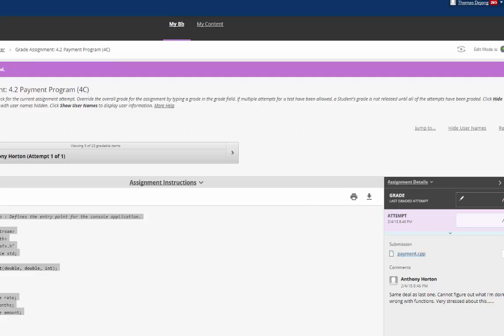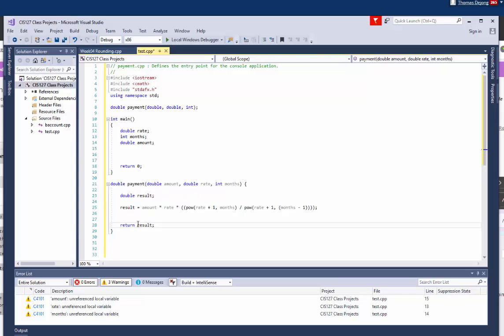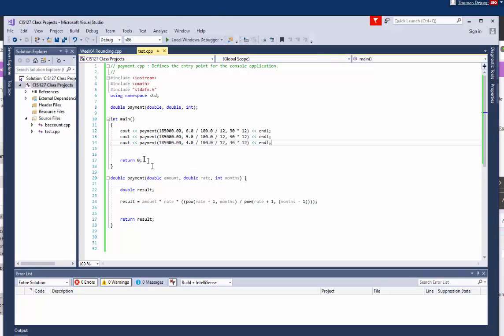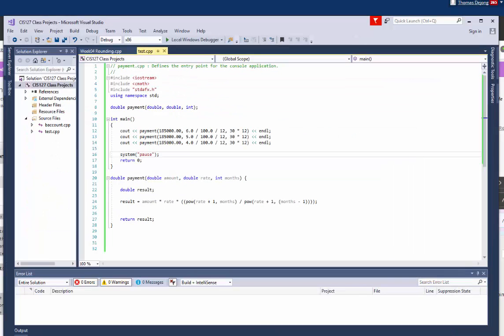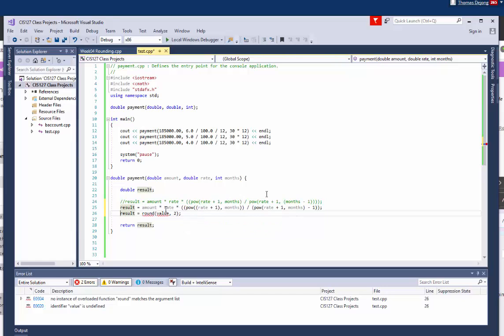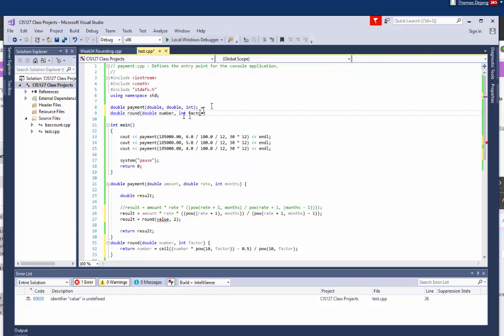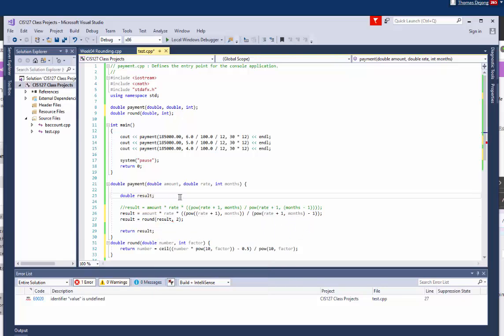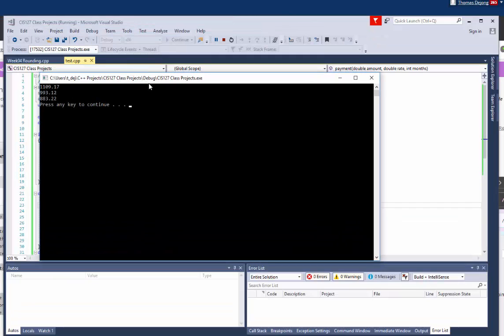How to Convert Header File to Class File